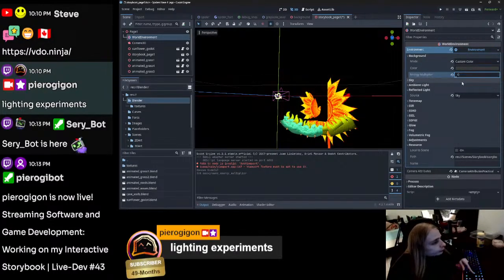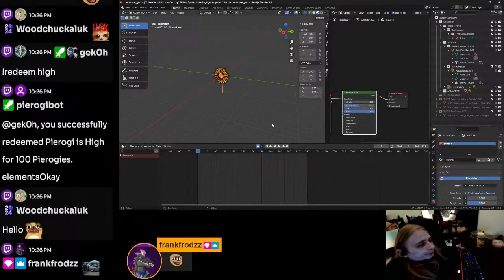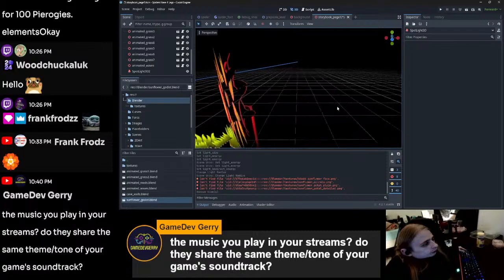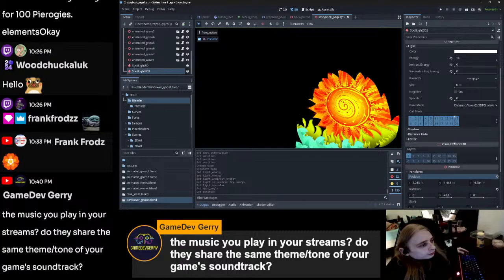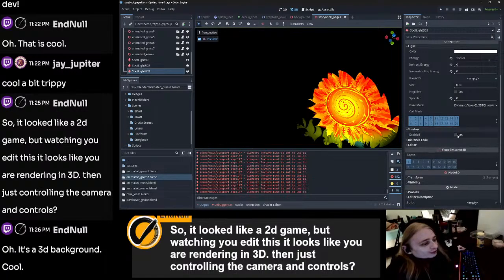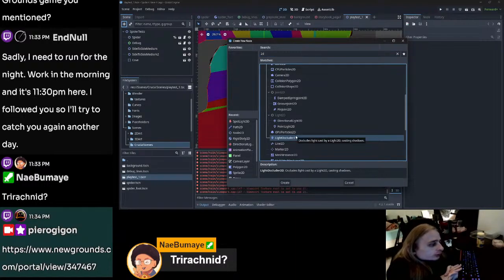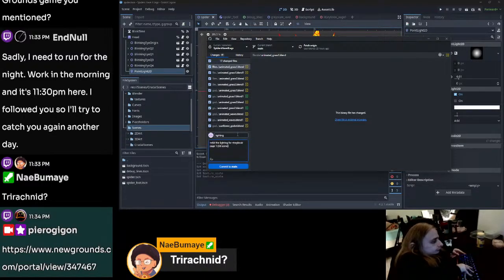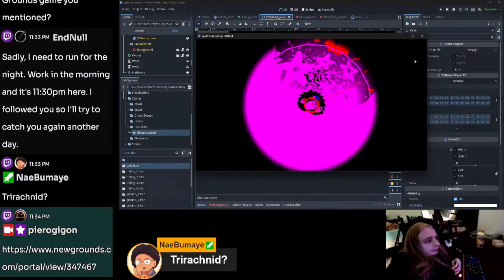Lighting Experiments in Godot (Spiders Have 4 Legs Live Dev #44)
In this livestream I will experiment with lighting in 2D and 3D environments